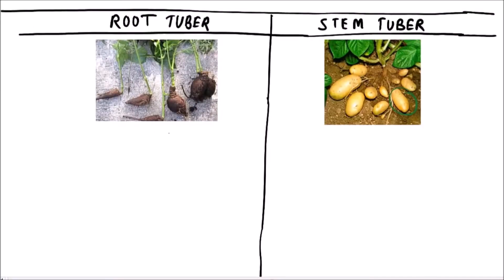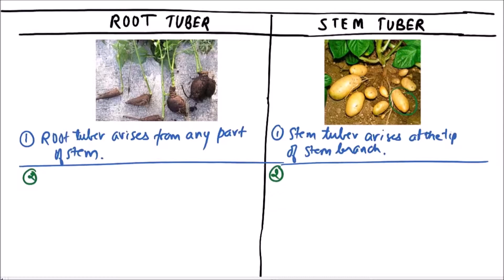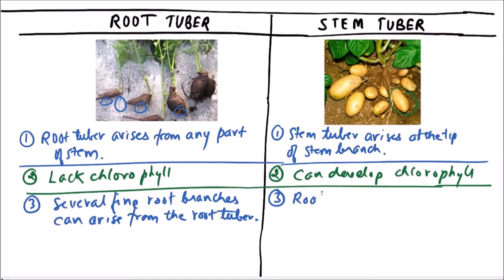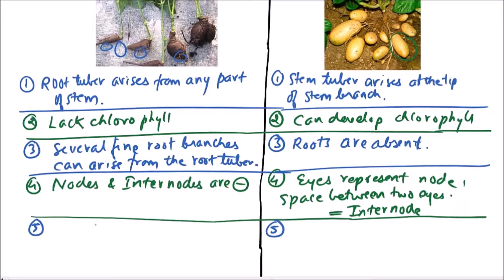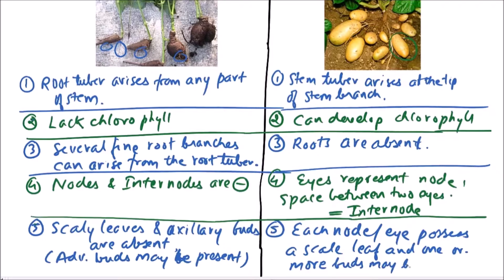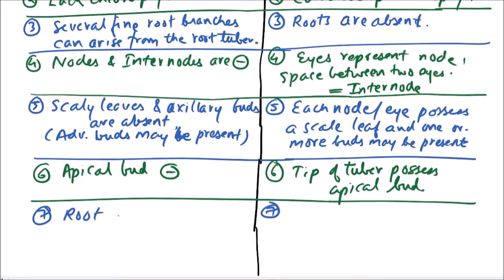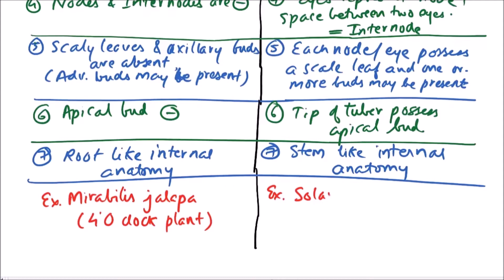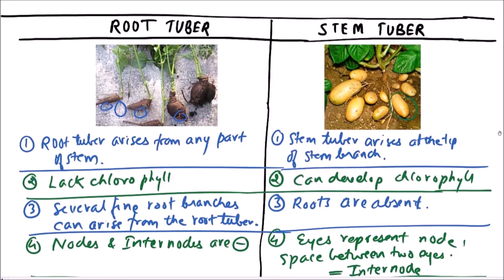Class 11-Botany Lecture-Discuss The Comparison Between Root Tuber With Stem Tuber With Example-3.27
In this video on Morphology of Angiosperms, Differences between Root tuber and Stem tuber are discussed.